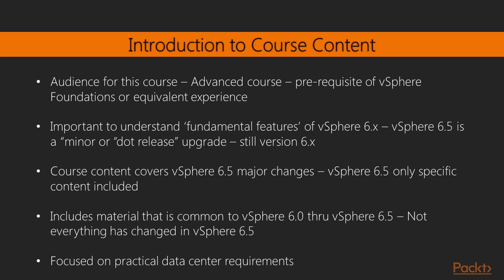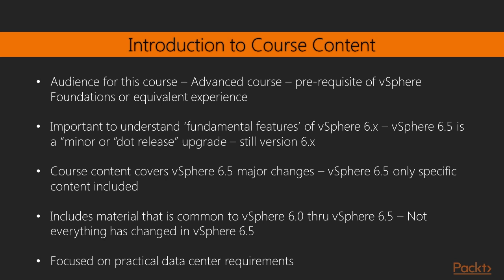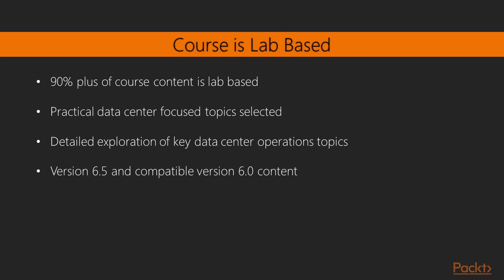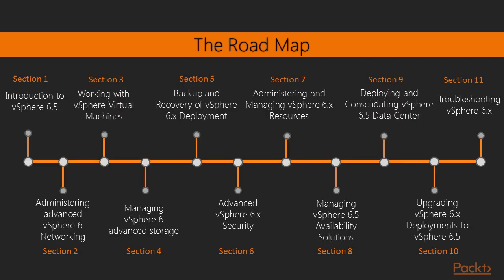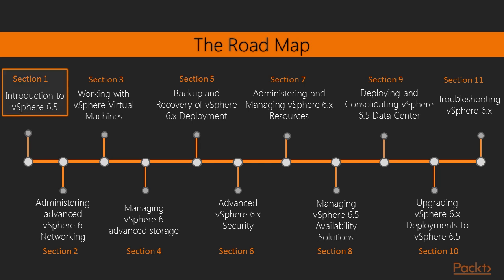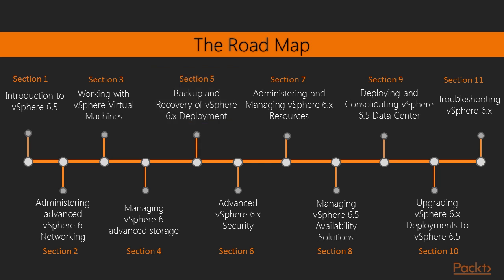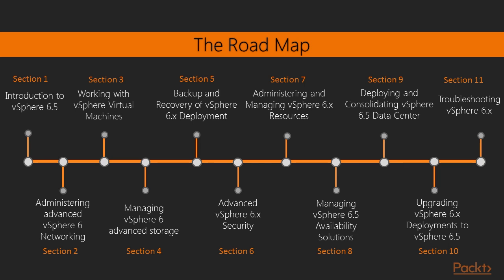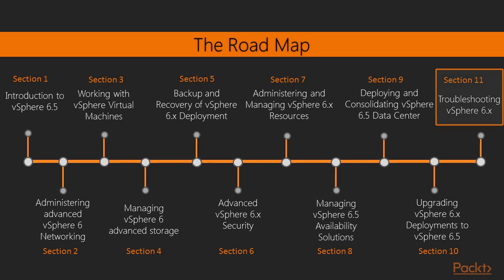The Course Overview